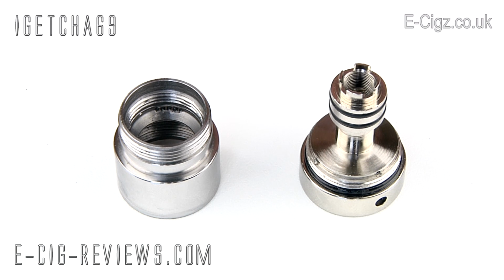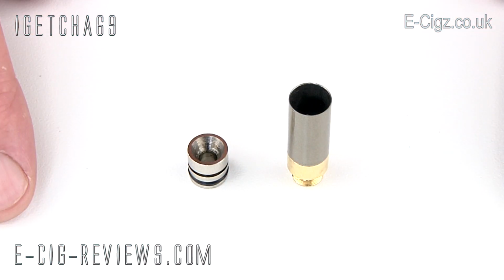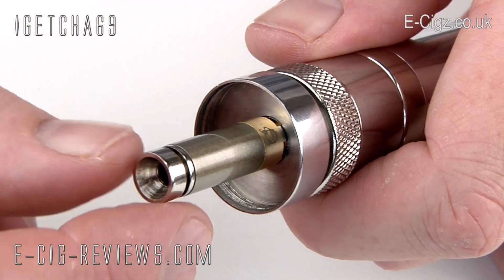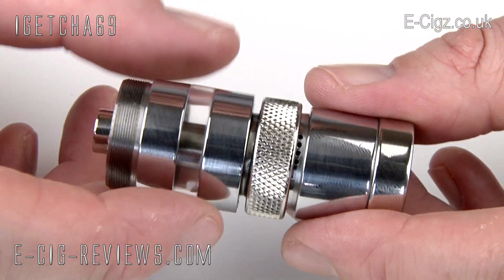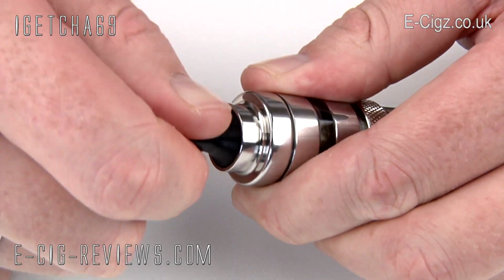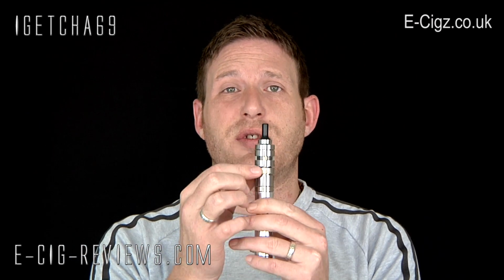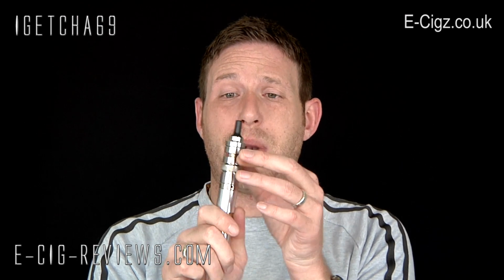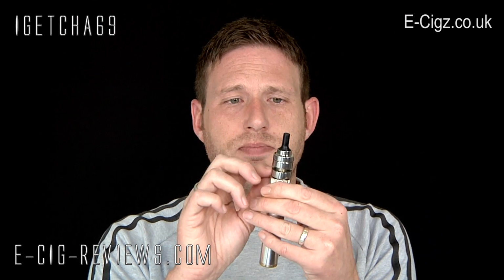REVIEW OF THE UFS (FEEDING SYSTEM FOR THE GGTS ELECTRONIC CIGARETTE)